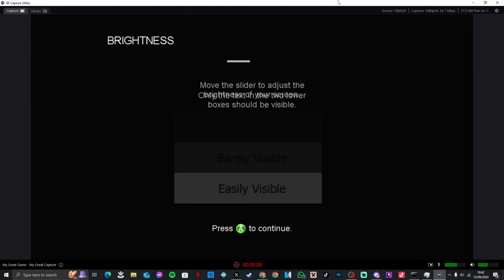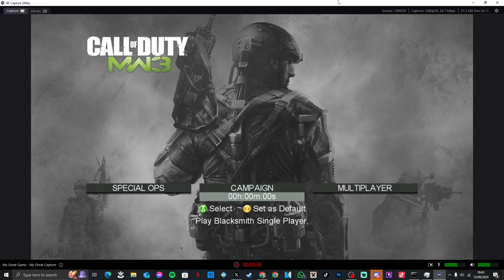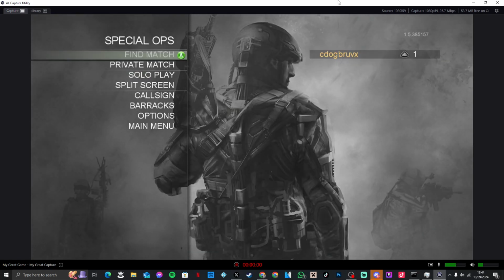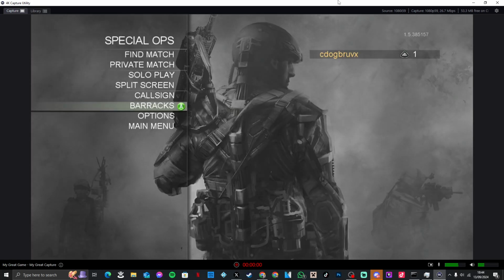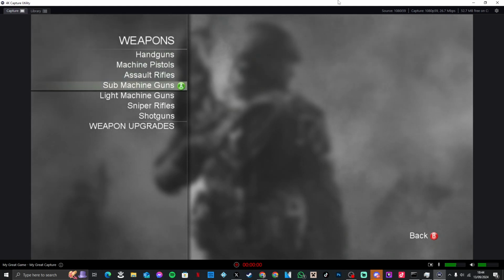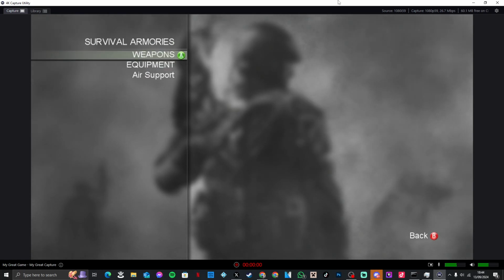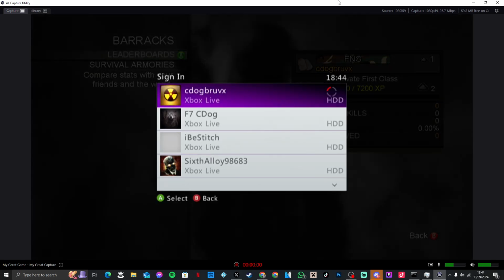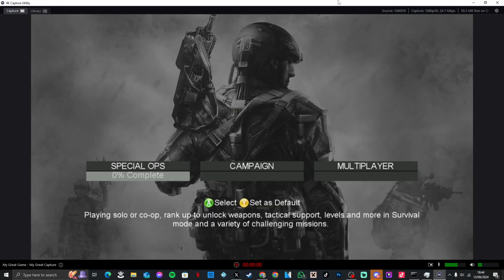EVEN MORE CALL OF DUTY LEAKS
Montage Editors:
All Call Of Duty Related Montages are being edited by @Martiavfx on Twitter/X
All Call Of Duty Related Montages are being edited by @sayoGWK on Twitter/X